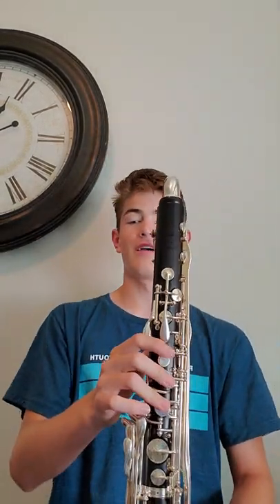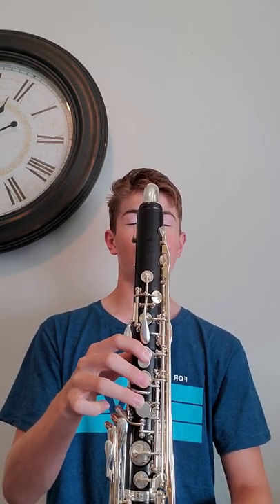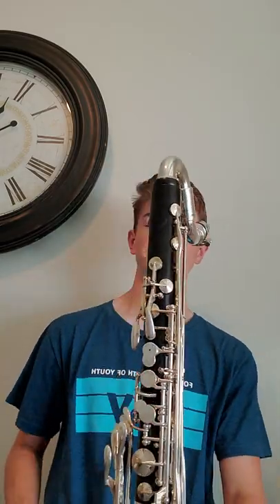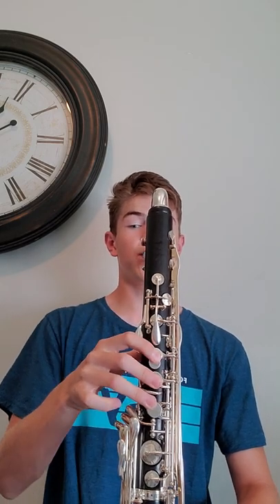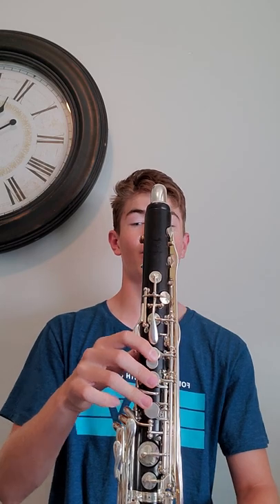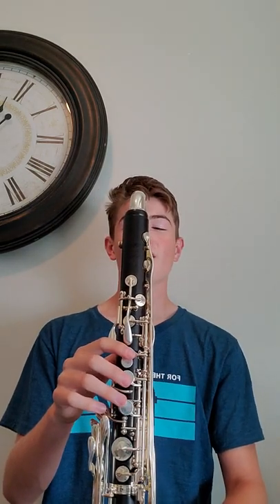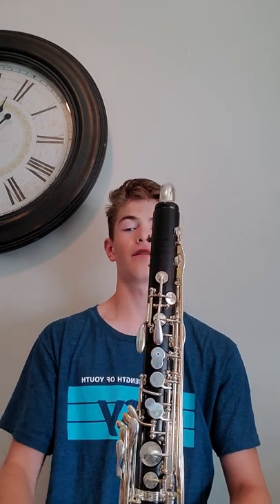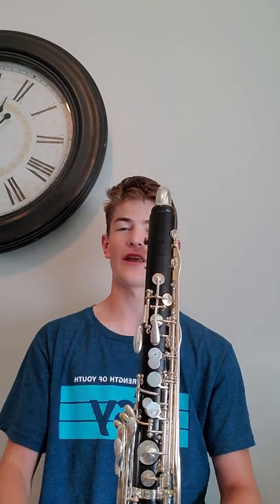2. Orange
I messed up the counting in measure 5 to 7, Sorry about that.

If you need help text or call me.

Get those reps in!!